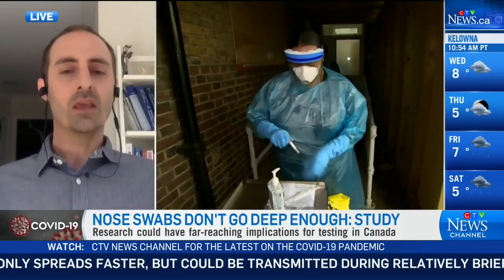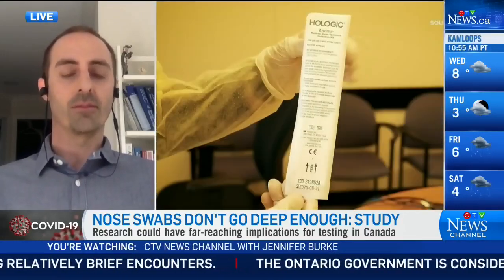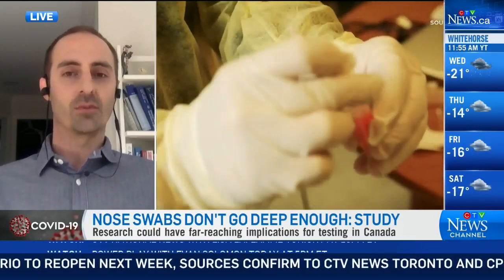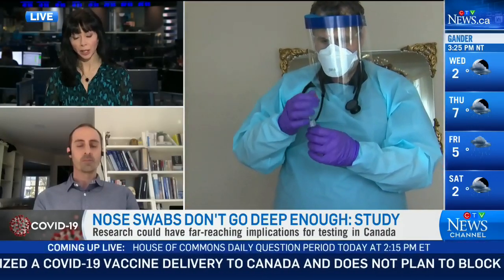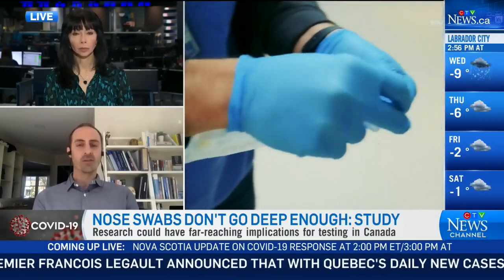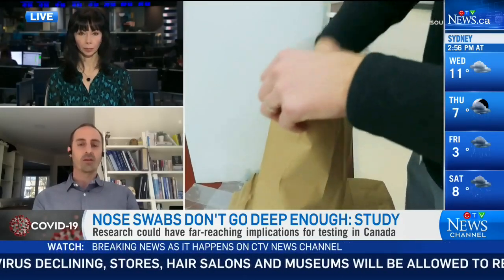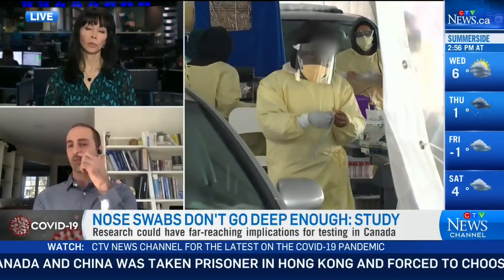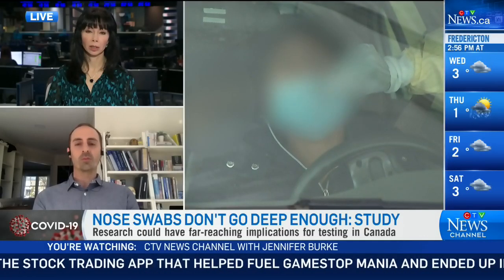New research raises concerns about nasal swab testing | COVID-19 pandemic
Western's Dr. Leigh Sowerby discusses a new study that could raise serious issues with nasal swab testing in Canada.